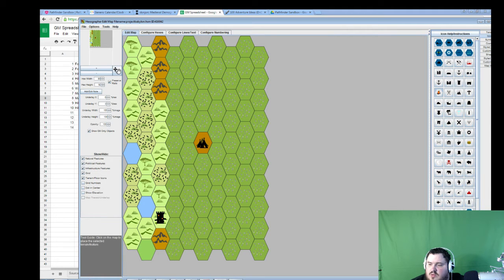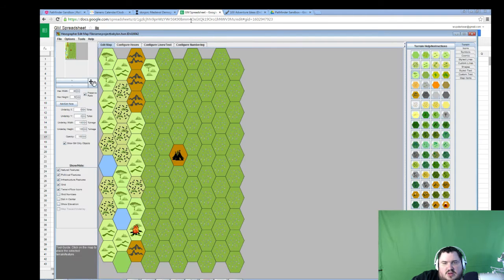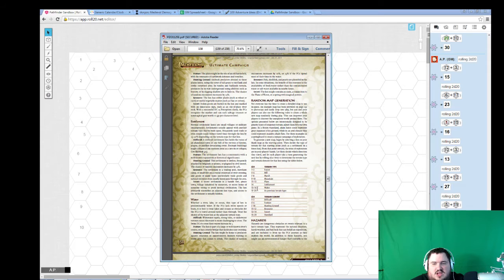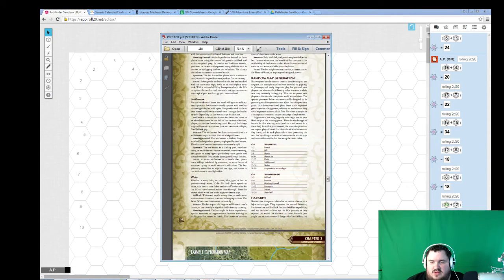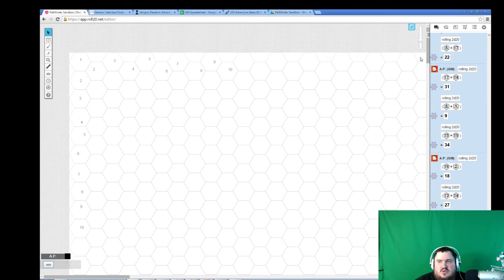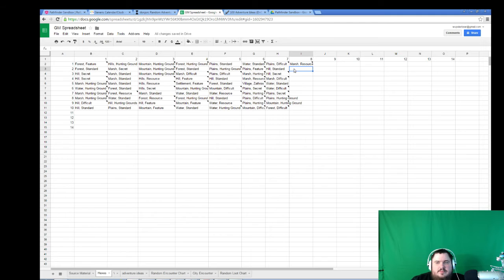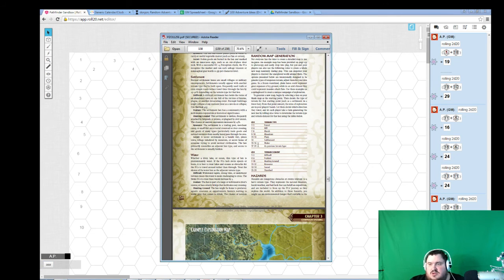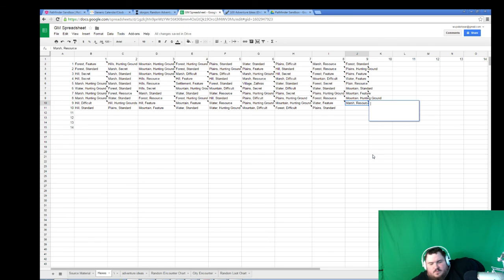Project Babylon GM Prep Worldbuilding Part 2